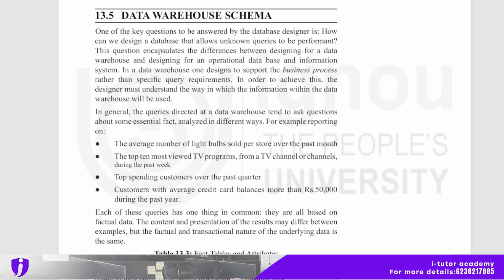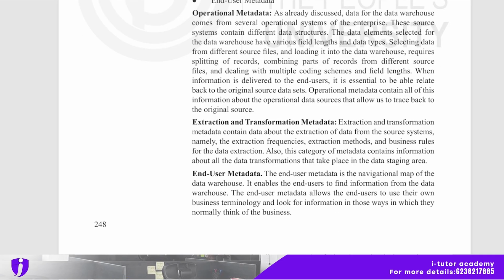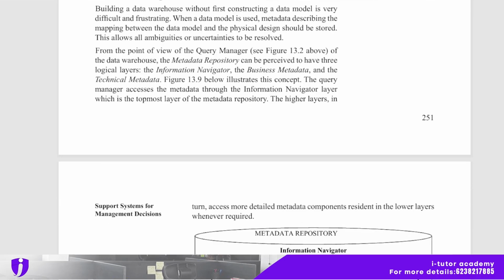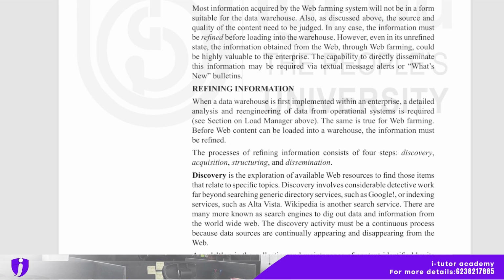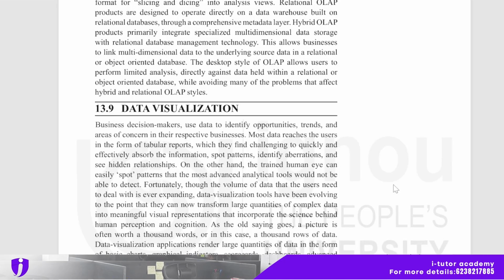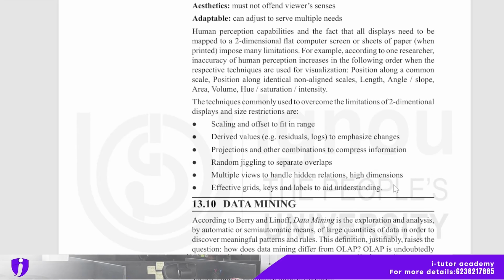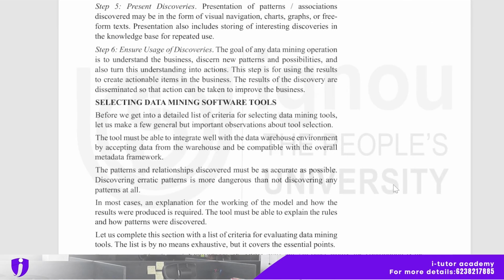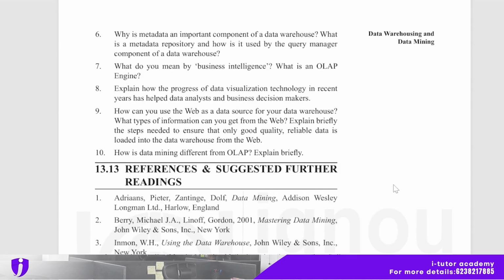IGNOU MBAJOURNEY MMPC:008:INFORMATIONSYSTEMS FOR MANAGERS|UNIT13:DATA WAREHOUSING AND DATA |PART26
MMPC-008 : DATA WAREHOUSING AND DATA MINING
itutor Academy